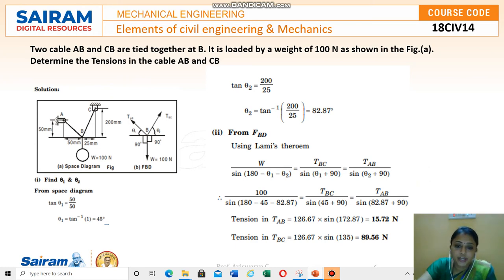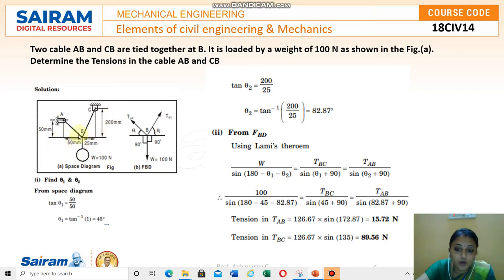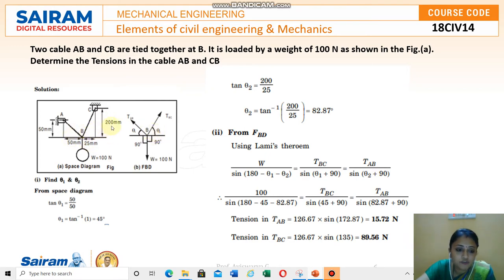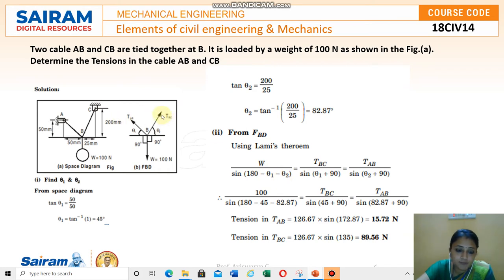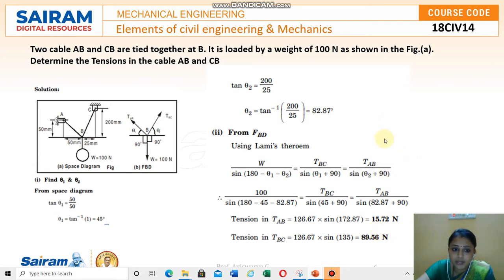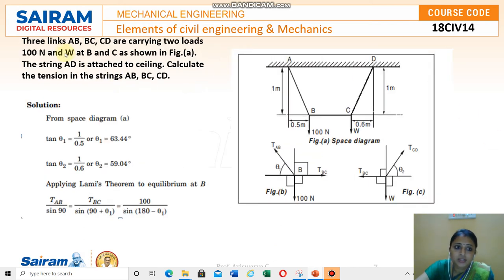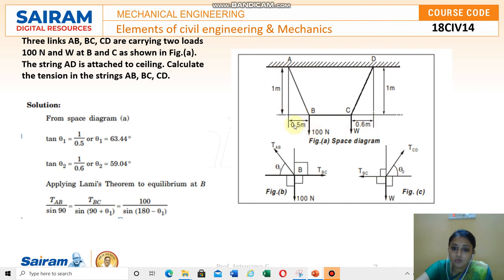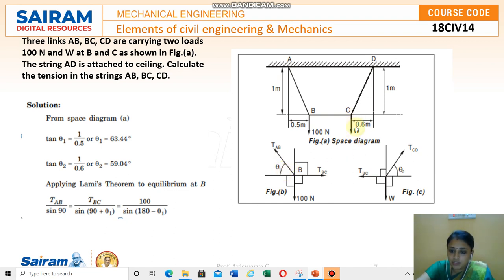Lecture video 2_Module 2_Lami's Numericals_18CIV14_Prof. Ayiswarya G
Equilibrium of Forces: Free body diagrams, Lami's theorem, Equations of Equilibrium, equilibrium of concurrent and non concurrent coplanar force systems